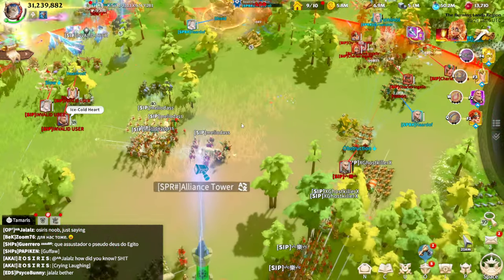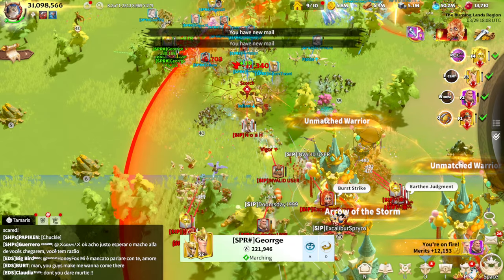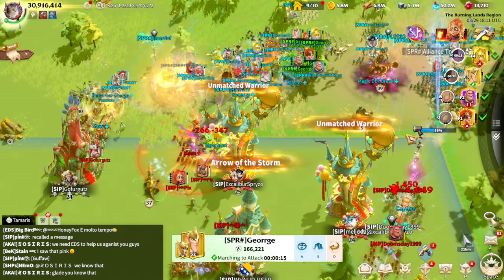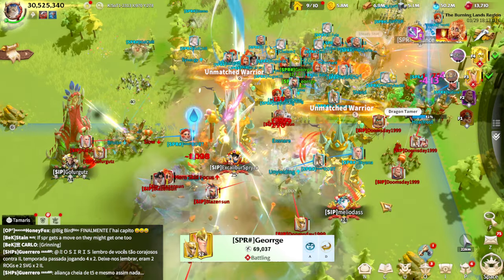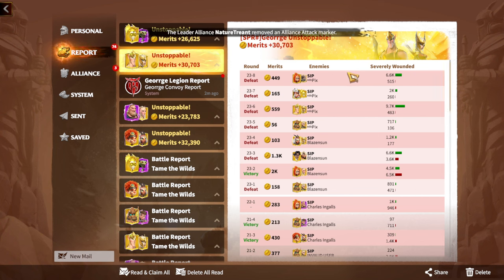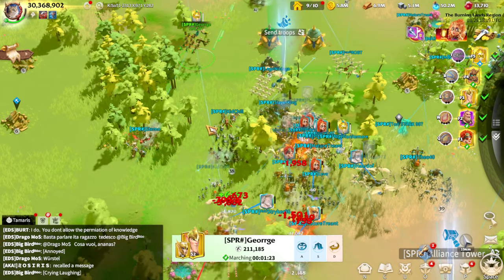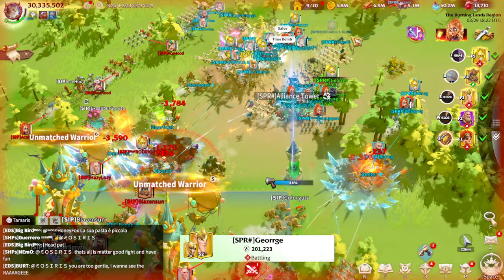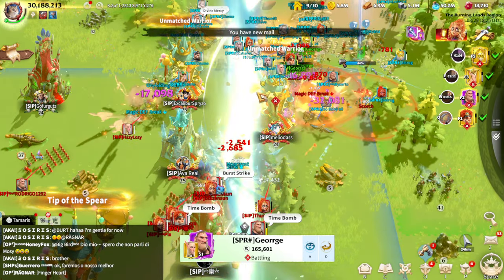PVP Guide Combat Gameplay Call Of Dragons (Long Range Warfare In Action)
Welcome to our comprehensive PVP guide for Call of Dragons! In this video, we delve into the intricacies of open field combat, showcasing intense battles, strategic hero pairings, and valuable tips for dominating the battlefield.

Whether you're a seasoned veteran or a newcomer to the world of Call of Dragons, our guide covers everything from faction dynamics to artifact utilization, ensuring you're equipped with the knowledge to thrive in PVP encounters.

Mastering Long Range Warfare: Learn how to effectively utilize long-range tactics to outmaneuver your opponents and secure victory.
Unleashing the Behemoth: Discover the power of the Behemoth and how to leverage it to turn the tide of battle in your favor.
Maximizing Merits: Gain insights into how to optimize your merit usage for strategic advantage on the battlefield.
Hero Pairing Strategies: Explore the best hero combinations for dominating in PVP encounters, including detailed analysis of hero strengths and weaknesses.
Artifacts and Their Impact: Understand the significance of artifacts and how to utilize them to bolster your forces and crush your enemies.
Faction Dynamics: Navigate the complex world of faction warfare and leverage faction strengths to achieve victory.
Beginner's Guide: Whether you're just starting out or looking to refine your skills, our guide offers valuable advice for players of all levels.

Join us as we delve into the heart of combat in Call of Dragons, uncovering the secrets to PVP success. Don't miss out on the action-packed gameplay and invaluable insights provided in this guide.

0:00 Intro
0:20 Fight 1 /Behemoth
9:55 Report 1
16:00 Fight 2
23:20 Report 2
24:09 Summary